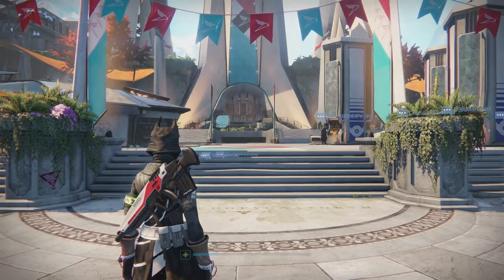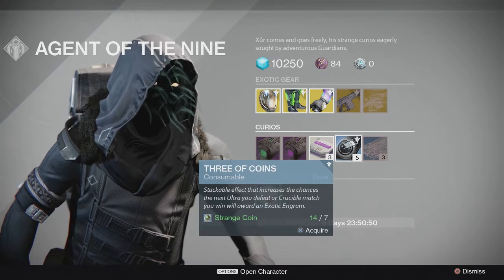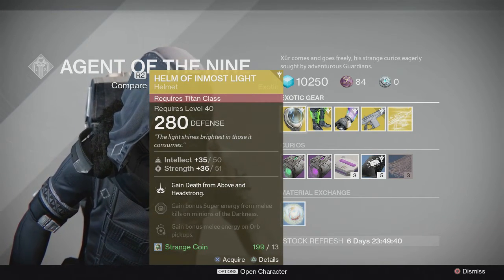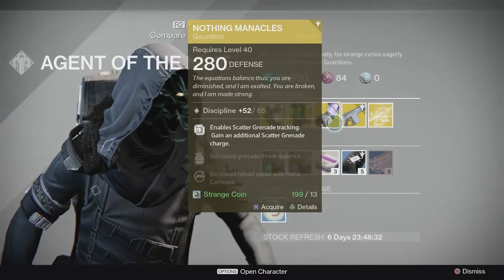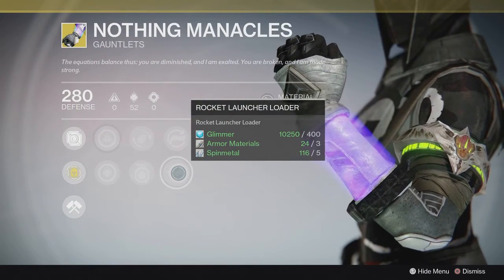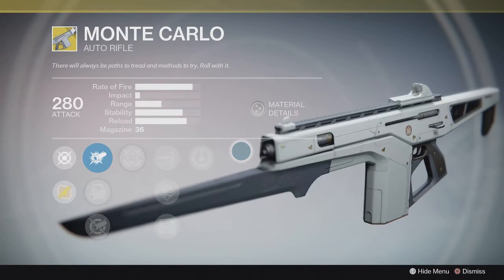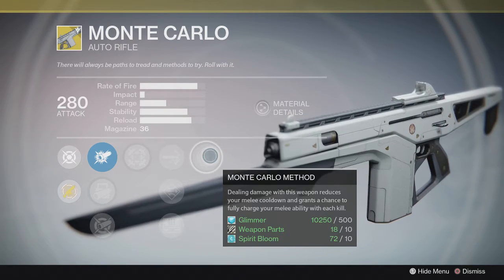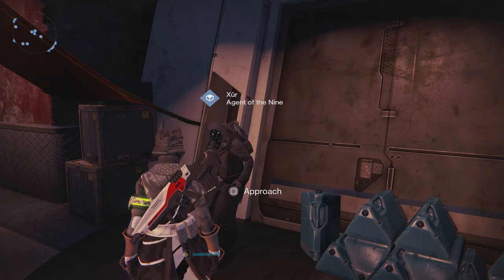BUY THREE OF COINS! - Xur's Inventory and Suggestions 12/11-12/13 - Destiny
Xur's Inventory 12/11-12/13:

Titan: Helm of Inmost Light
Hunter: Radiant Dance Machines
Warlock: Nothing Manacles
Misc: Monte Carlo